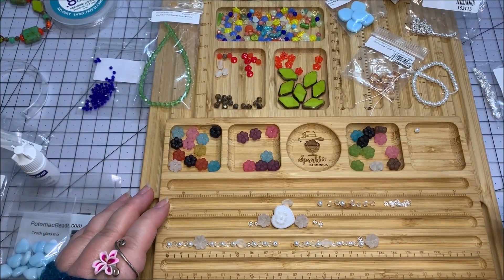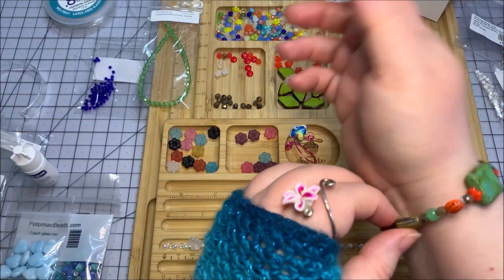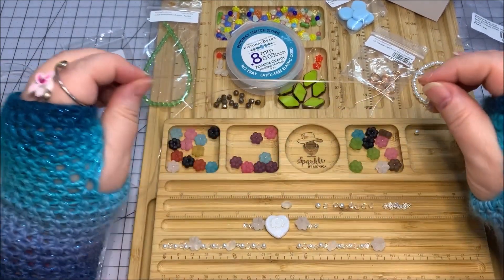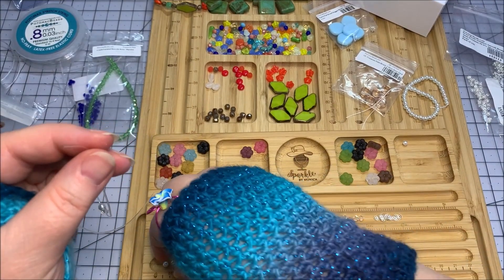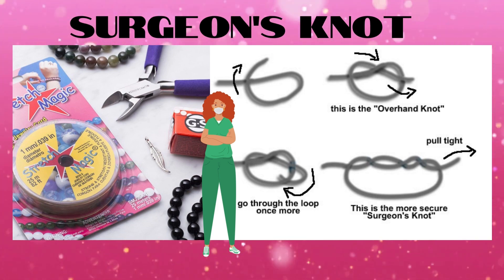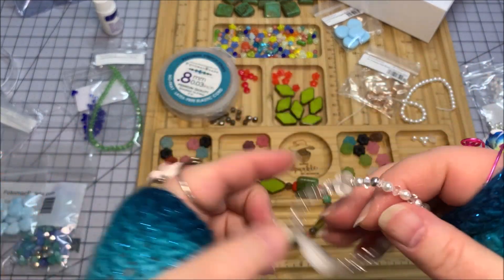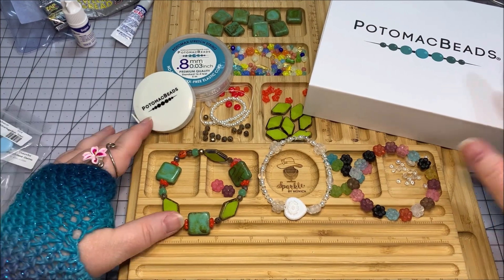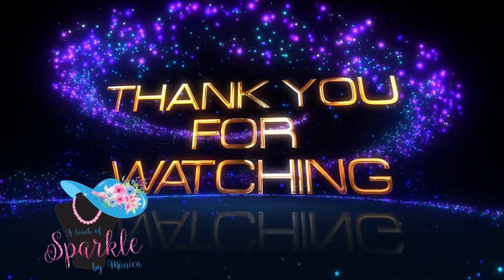4-2023 Potomac Beads Blooming Into Spring Stretch Bracelets| April Best Bead Box Treasure Edition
The bold spring bead colors from @Potomacbeadco this month were an interesting mix in the April treasurebox / BestBeadBox Treasure Edition. Check out my 3 handmade stretchbracelets using beading supplies and jewelry-making tools from potomacbeads. to sign up for your own monthly beading supplies from PotomacBeads.

Do you like my sparkly blue ombre fingerless gloves? You can get your very own from my fellow Etsian, The Wool Witch.

Music "Bells of Sparkle" by Justin Brett is used with paid permission from 123rf.com.